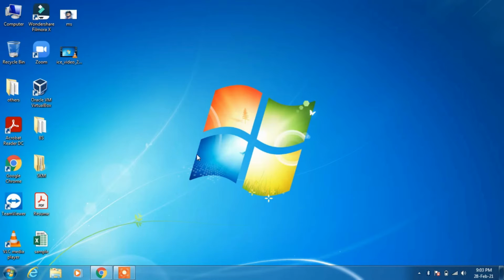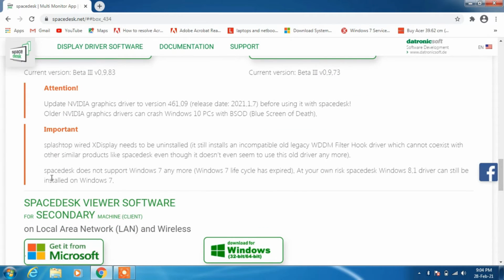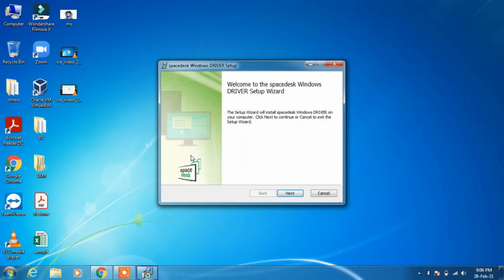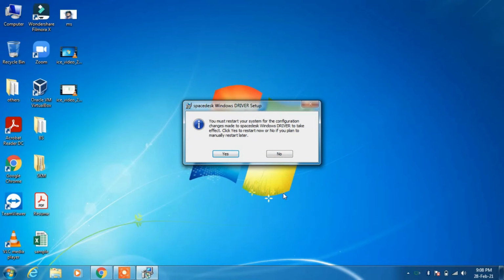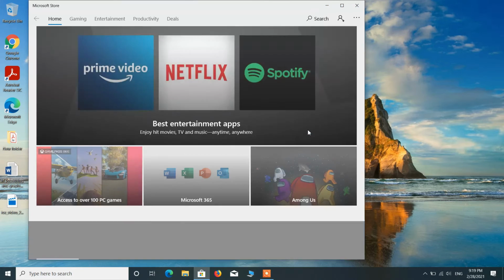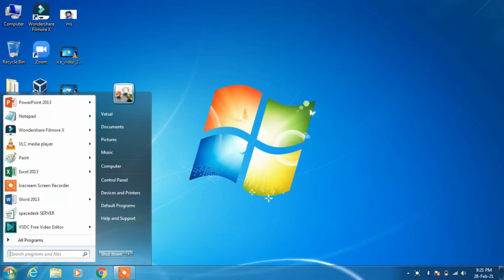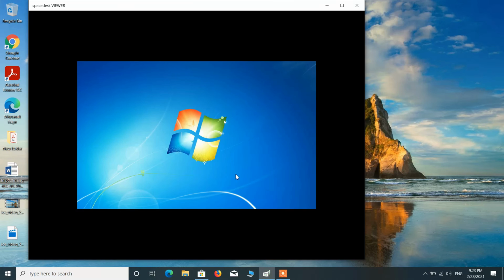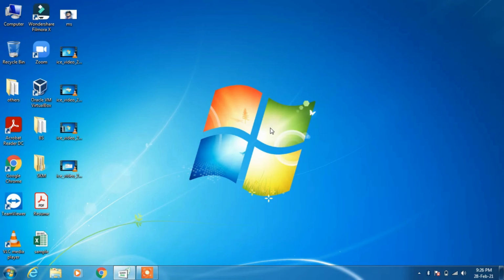How to extend laptop screen to another laptop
In this video you will learn how to extend laptop screen to another laptop.